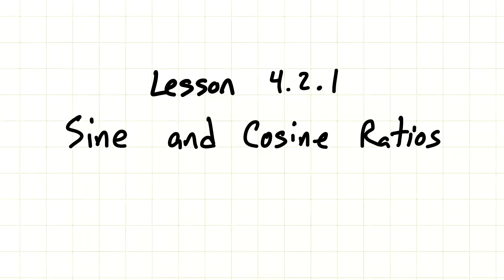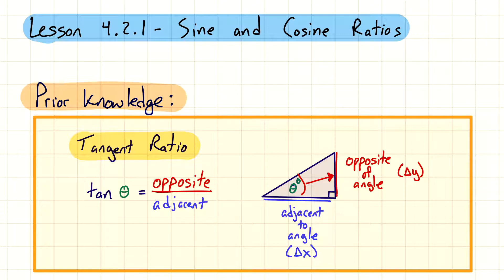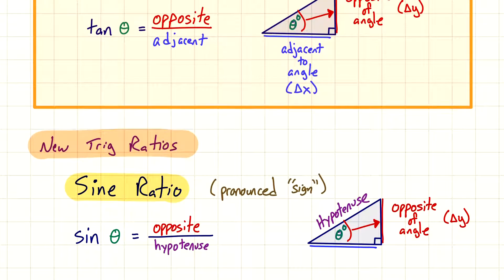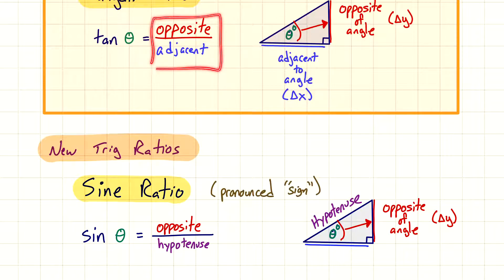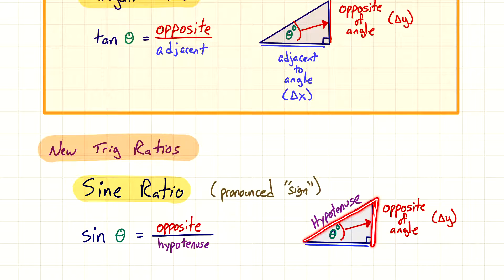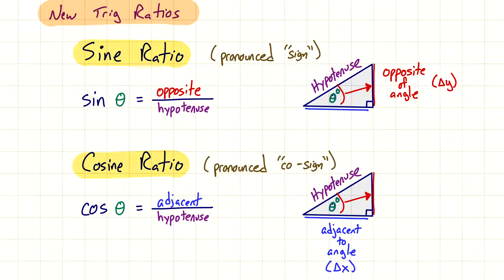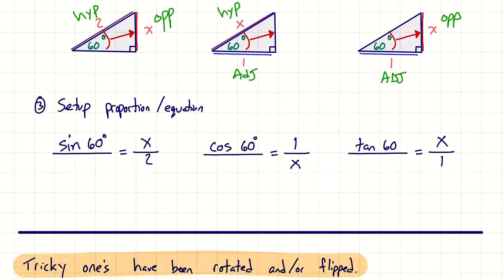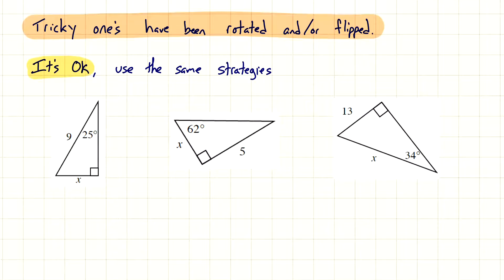4.2.1 Sine and Cosine Ratios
CPM Integrated Math 2
Lesson 4.2.1 Sine and Cosine Ratios

Lesson modified for distance learning.